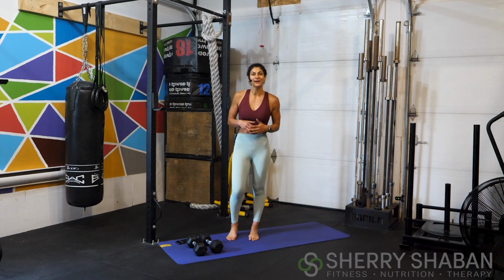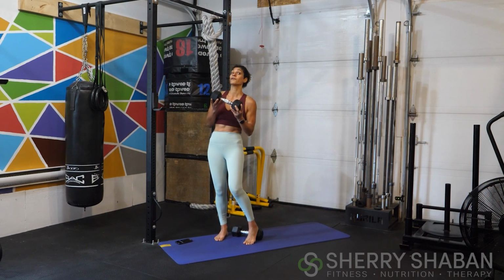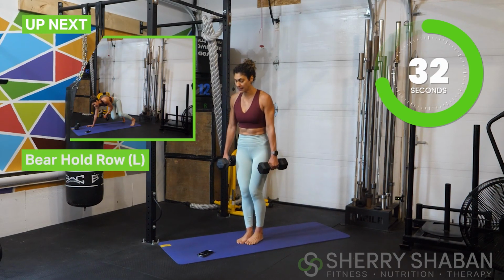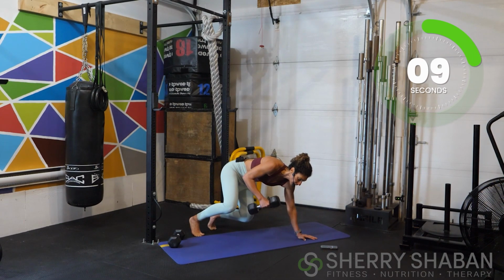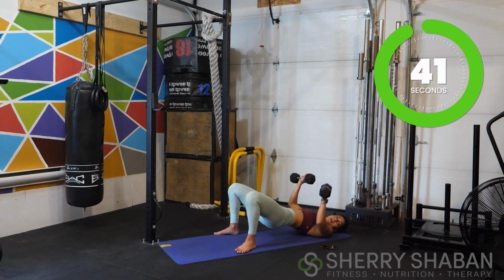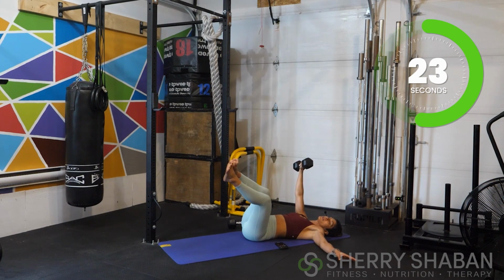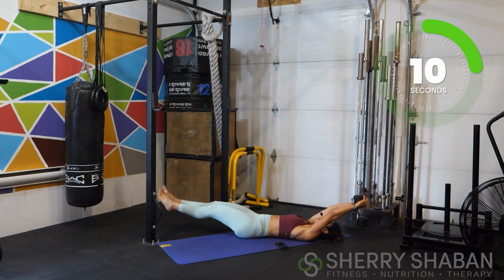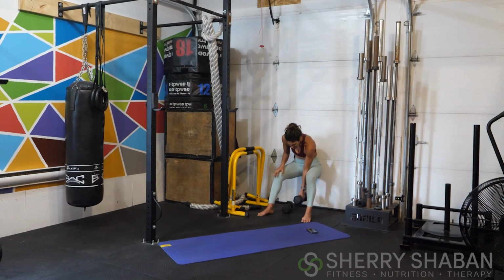10 Minute Full Body Sculpt Bootcamp Dumbbell Only HIIT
Athletes, self-care is not selfish.  We serve those around us best when we pour into our own cup first. Committing to self love every day impacts all those around us.  Especially our young ones who are always watching and modeling us.

10 Minute Full Body Sculpt Bootcamp Dumbbell Only HIIt
Work for 45 seconds 15 seconds
-Heel Lift Goblet Squat
-Alternating Back Lunge
-Bear Hold Row (L)
-Bear Hold Row (R)
-Bridge Hold and Press
-Bridge Hold and Skull Crusher
-Partial Wiper (R)
-Partial Wiper (L)
-Jackknife
-Wall Sit

Equipment:
Medium Weight Dumbbells
Mat
Well

Looking for more?  Here are some free resources to support you with your journey today, Athlete:

1. GRAB MY FREE MEAL PLAN TO LEARN HOW TO BALANCE YOUR FOOD AND GET BACK YOUR ENERGY!Sign up with this link to get your 6-Week Transformation Meal Plan, with a breakdown of your macronutrient portions as well as some of my favorite recipes!

2. Do you have a mentor or a coach? Join my Transformation Tribe (Free) Facebook group to catch my live videos, challenges and nutrition tips!

3. Check out my podcast Fall in Love with Fitness on iTunes and Spotify where I interview authors, speakers and trauma survivors who’ve overcome major adversities through a shift in mindset. (P.S. leave a 5 Star review on iTunes, send and email me the screenshot and you’ll win my 6 Week Transformation Program Free ($499 value)!